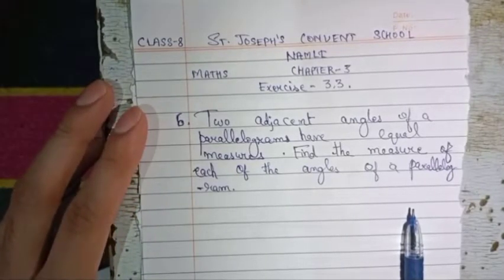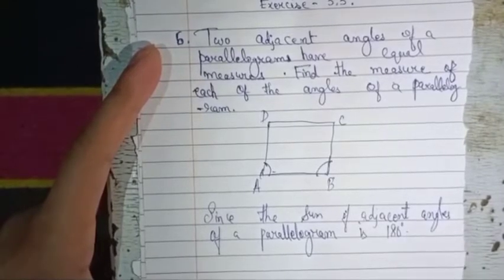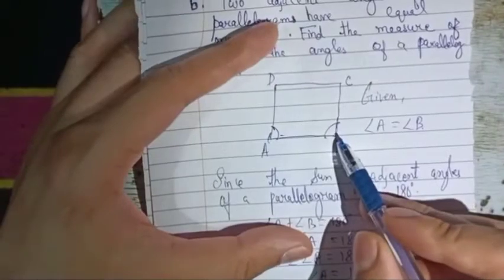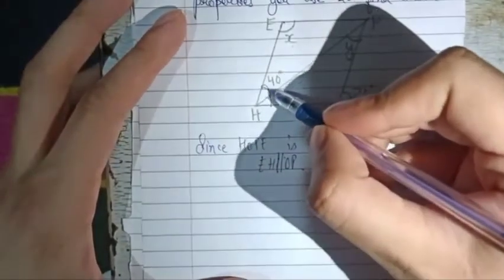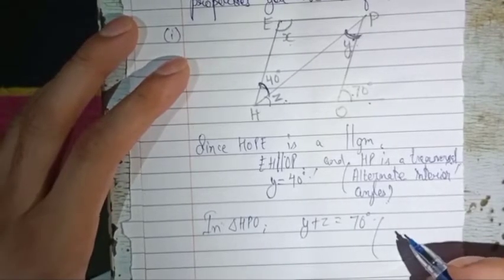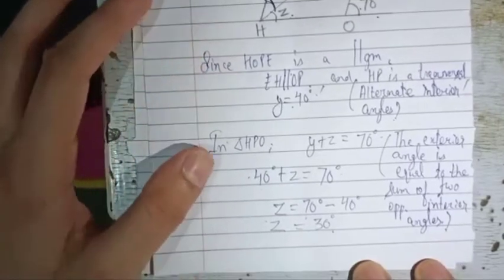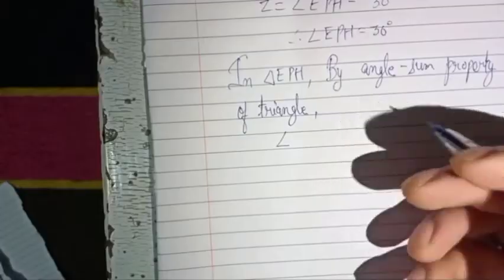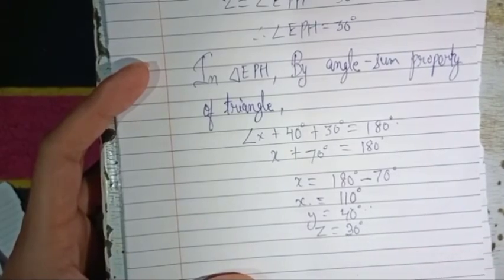Class 8th Maths Exercise 3.3 from Q.6